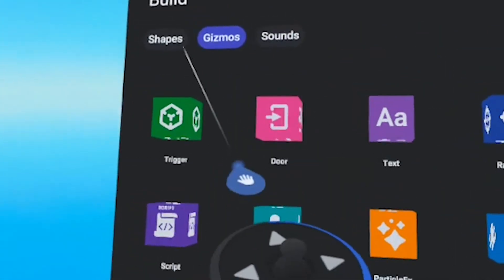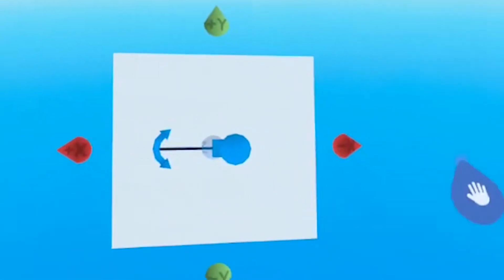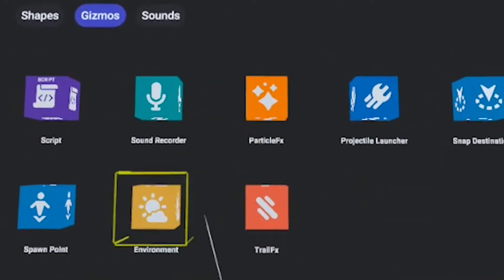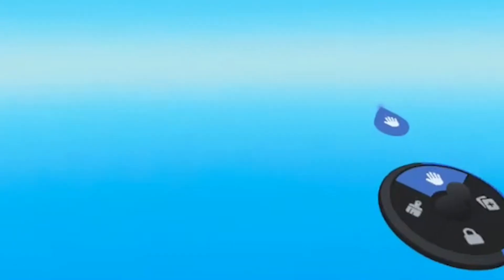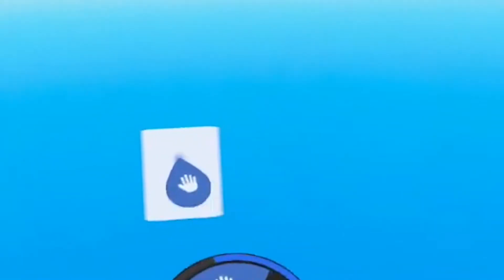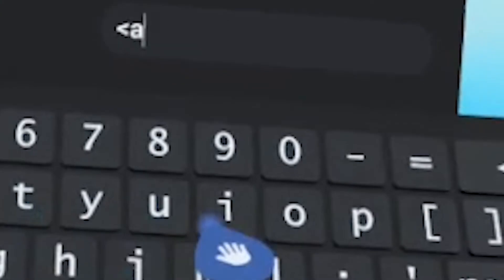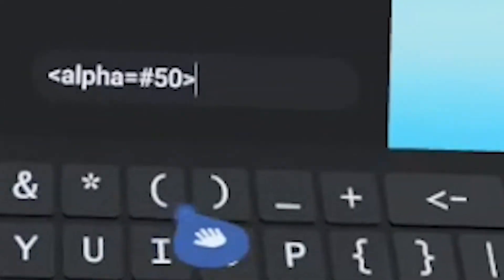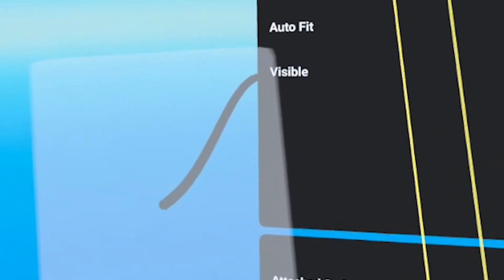How to Make Transparent Windows in Horizon Worlds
Opacity (aka transparency) in Horizon Worlds is still a bit tricky. But making transparent widows IS possible.  It';s actually quite easy.

STEP 1 - Create a TEXT Gizmo
STEP 2 - In Text Properties write:  (left angle bracket) alpha=#50 (right angle bracket) I
STEP 3 - Set the desired size.

That's it!  Easy!

META CRAFTERS

Follow us for Horizon Worlds Assets, Tutorials, and more!